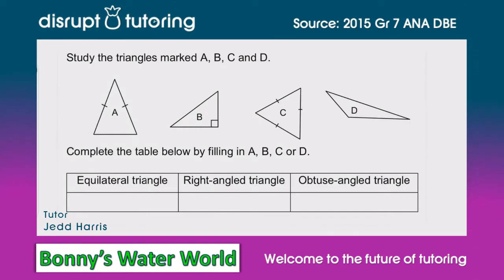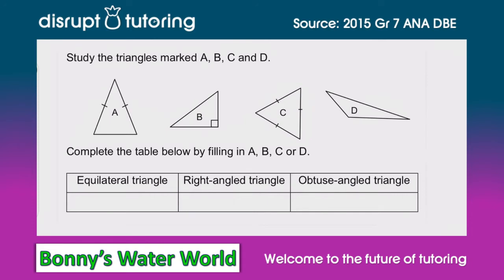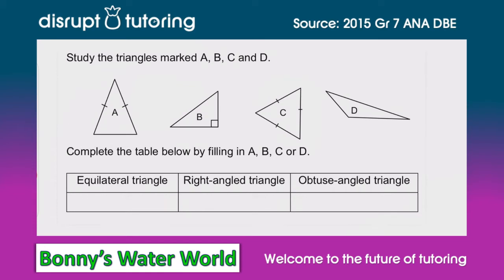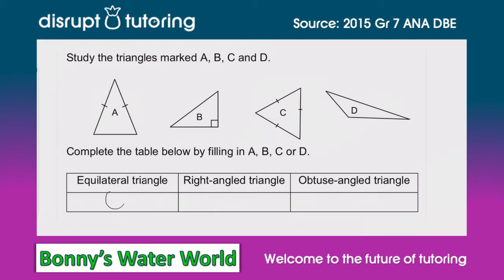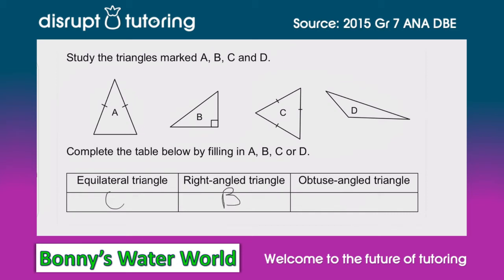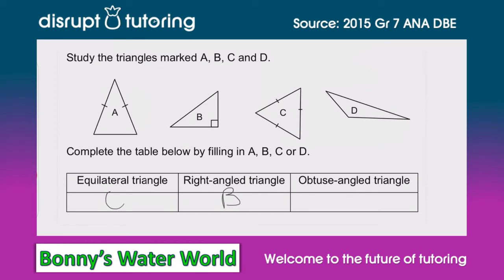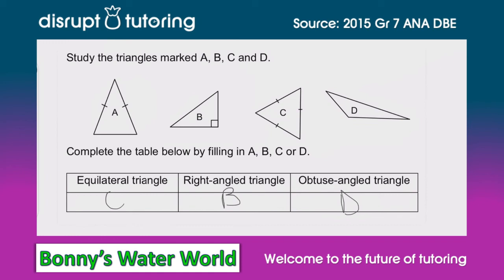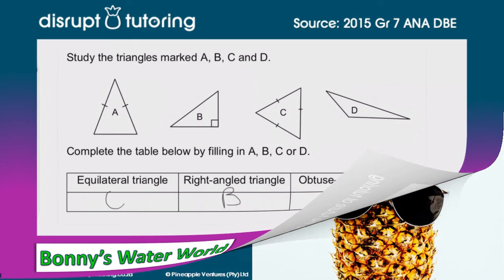#21 Naming triangles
This video was made possible by our epic sponsor, Bonny's Water World. Find out more about them below:

A swimming school based in the south and east of Johannesburg, Bonny's Water World (BWW) is passionate about instilling the love of water by passing on the life skill of swimming.

BWW offers learn-to-swim, stroke correction and squad training for children aged three and up. Adult classes are also offered to those looking to learn to swim or improve efficiency for masters, open water or triathlon competitions.